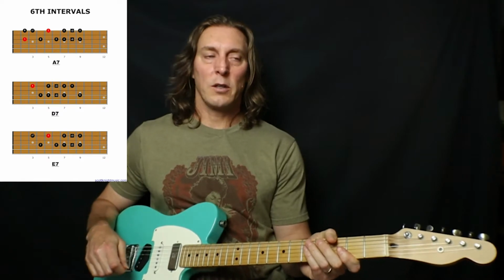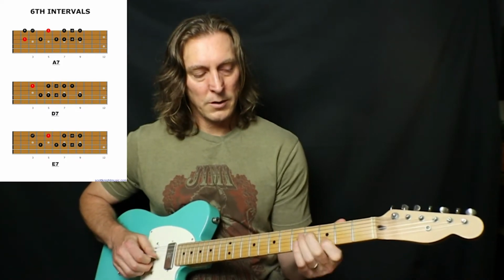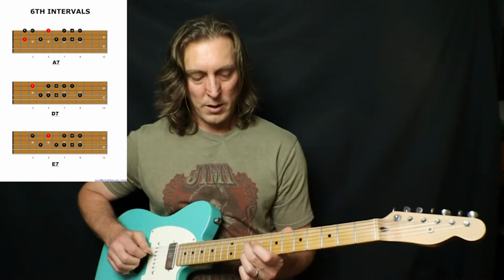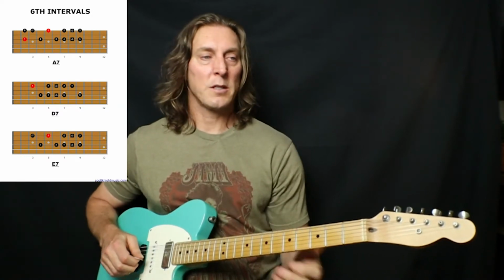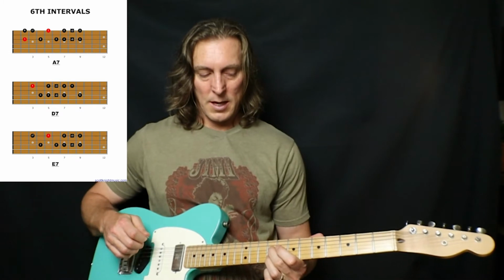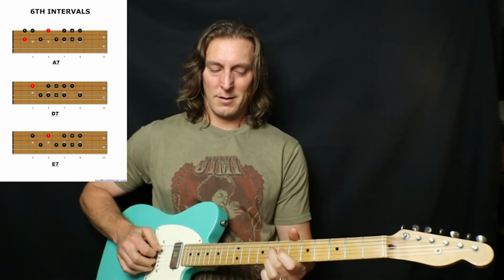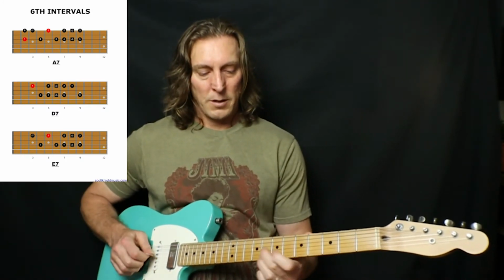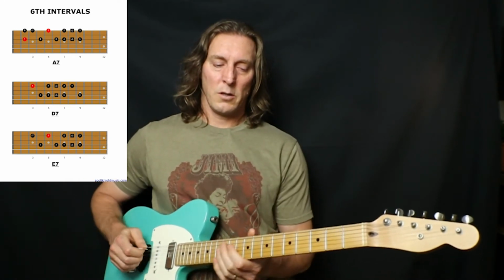6th Intervals and how AMAZING they Sound on Guitar! guitar solo lesson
6th Intervals for guitar and how they can be used in blues, country and rock.

Scott

Fender Princeton amp
UAD Apollo X6 interface
Shure Beta 57 mic
Audio-Technica 4050 mic
Mogami XLR microphone cable
Dunlop Primetone Jazz III 1.4mm picks
DiMarzio strat pickup
DiMarzio Tele pickup
Seymour Duncan mini humbucking pickup
George L's cable
Ernie Ball strings

Audio-Technica 4050 mic
GoPro 9 camera
Canon M50 camera
SanDisk 128GB Extreme Pro SDXC-UHS-1 Card

blues guitar licks#blues guitar solo country guitar licks guitar lessons electric guitar guitar solo lesson guitar tutorial how to improvise on guitar improvisation guitar backing track#improvisation guitar lesson#improvisation guitar techniques#lead guitar#rock guitar licks